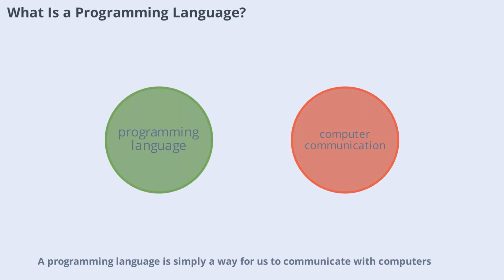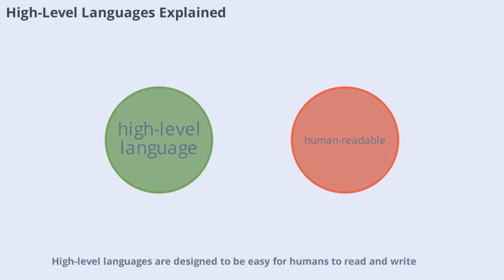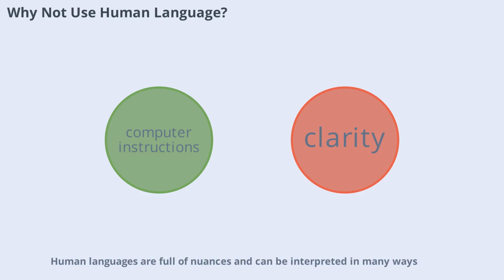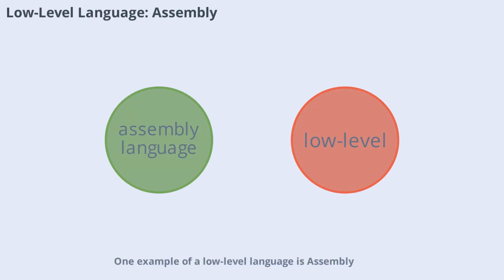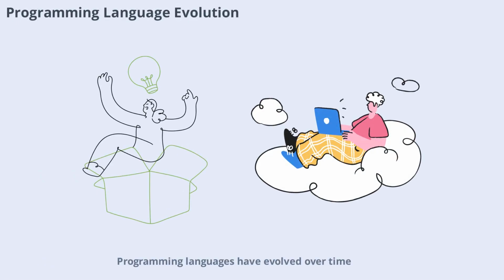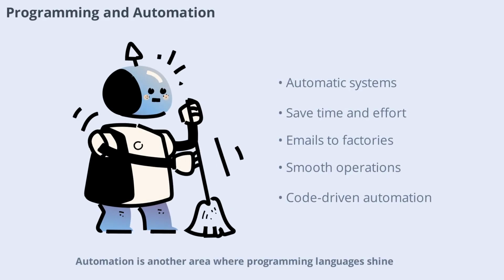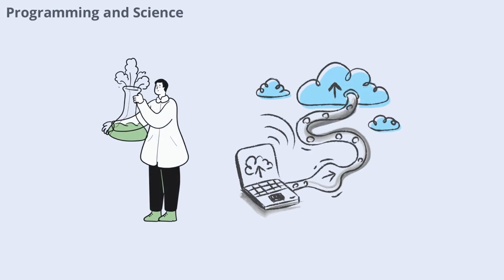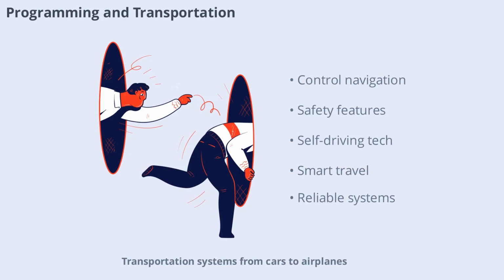Programming Language Explained for Beginners | Python, Java, C++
In this video you will learn What is Programming Language and its types in a simple and easy way. This is Day 14 of the Computer Basics Series where beginners can learn computer fundamentals step by step.
In this lesson we explain:
✔ Why Programming Language is important
✔ Types of Programming Languages
✔ High-Level vs Low-Level Languages
✔ Examples of Programming Languages
Examples include:
Python
Java
C++
Programming languages are used to create software, websites, and applications.